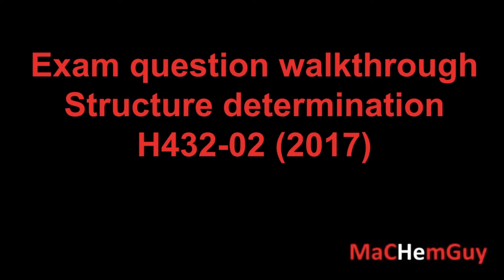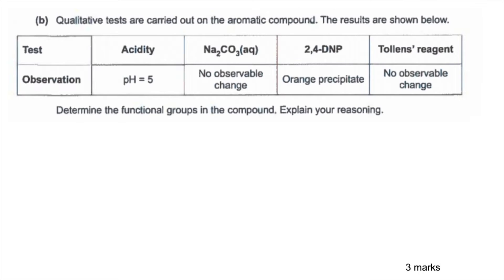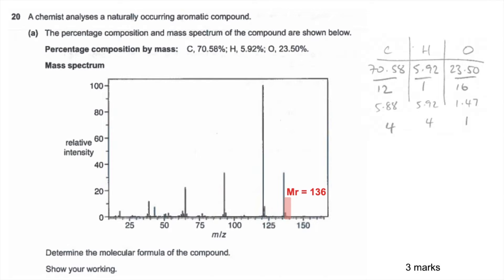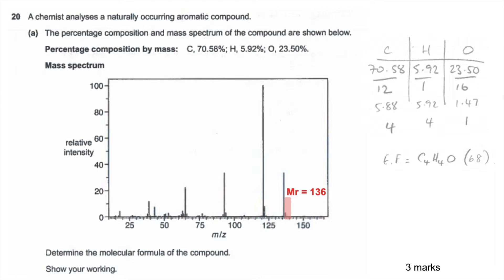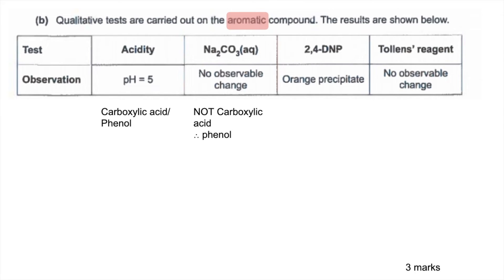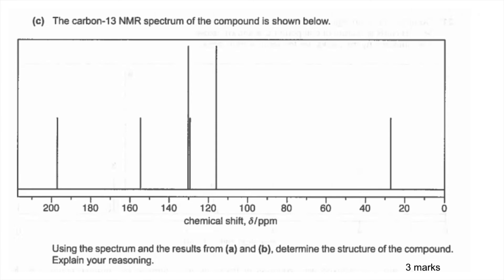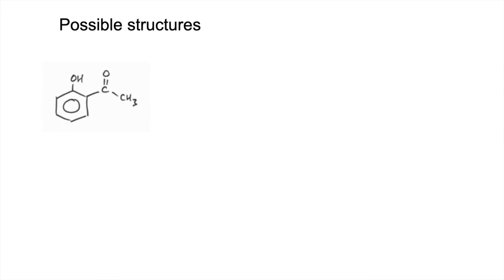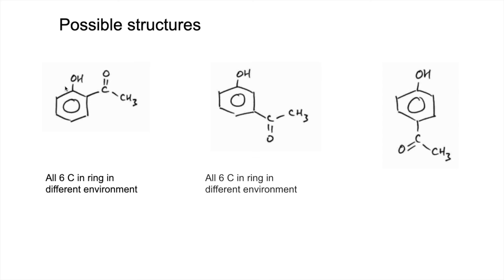Exam question walkthrough - Structure determination AROMATIC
Taken from the 2017 organic paper. Question includes mass spectrum, percentage composition data, results of qualitative tests and carbon 13 NMR to deduce structure of an aromatic organic compound